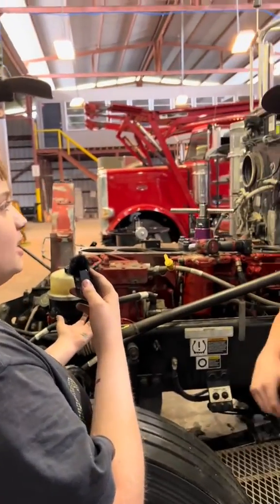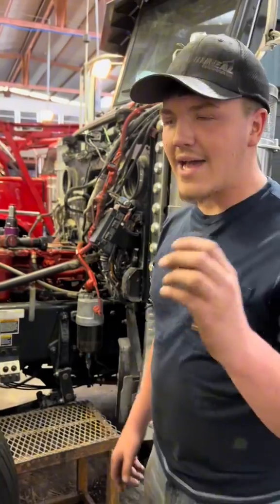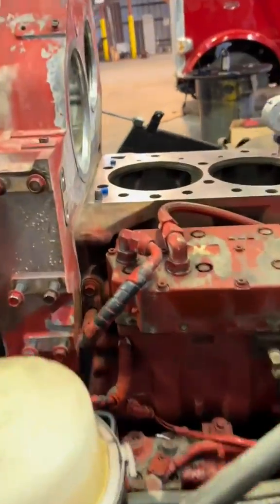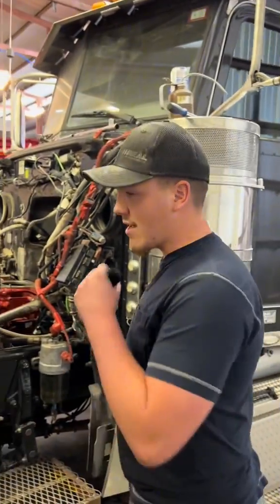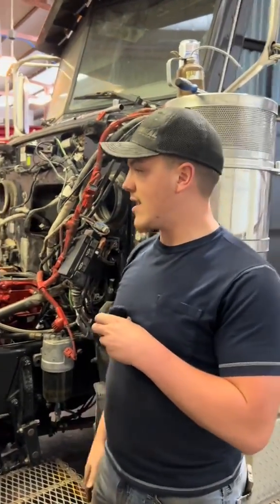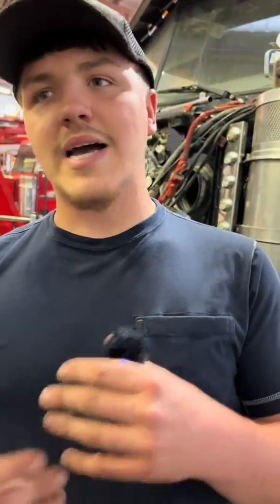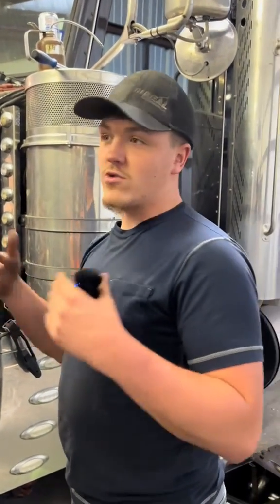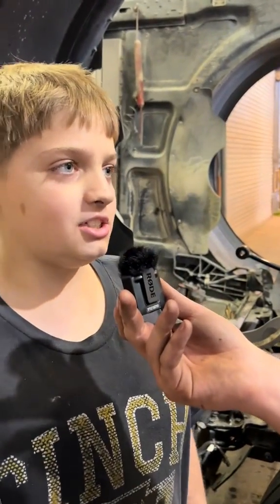How To Tell When You Should Out Of Frame Your Diesel Engine!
When to Do an Out-of-Frame Overhaul on Your Truck

Wondering if it’s time for an out-of-frame rebuild on your truck? If you’re dealing with significant issues beyond an in-frame rebuild, this video will guide you through the signs that it’s time for a complete overhaul.

Step-by-Step Guide/Tutorial:
Check for Severe Blowby: If you notice a lot of blowby, it might indicate more extensive engine issues.
Inspect for Leaks: Look for leaks in both the front and rear structures of the engine.
Examine Crankshaft Condition: Scratches or damage on the crankshaft may necessitate counterboring or replacement.
Consider Engine Overhaul: If you need to do significant machining or if major components like the crankshaft are damaged, an out-of-frame rebuild might be necessary.
Order an Out-of-Frame Kit: Visit Highway and Heavy Parts to order a comprehensive rebuild kit, including gaskets, bearings, and other essential parts.

What You Will Learn:
Signs that indicate the need for an out-of-frame rebuild.
Importance of addressing severe engine damage and leaks.
Steps to take when preparing for a major engine overhaul.
Benefits of using a complete rebuild kit for your truck.
How to make the most of your resources and time for engine repairs.

Key Benefits:
Prevent further damage by addressing severe engine issues with an out-of-frame rebuild.
Ensure thorough repairs and maintenance with a complete rebuild kit.
Save time and avoid additional costs by correctly diagnosing the need for an out-of-frame rebuild.
Access quality parts and support from Highway and Heavy Parts.
Gain peace of mind with a fully overhauled engine ready for reliable performance.